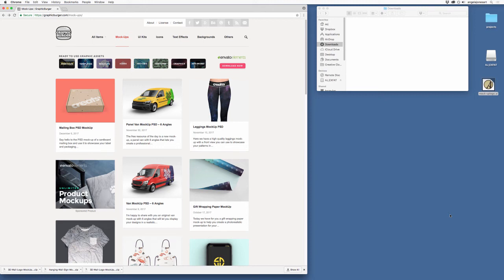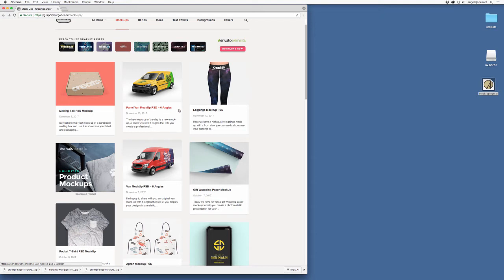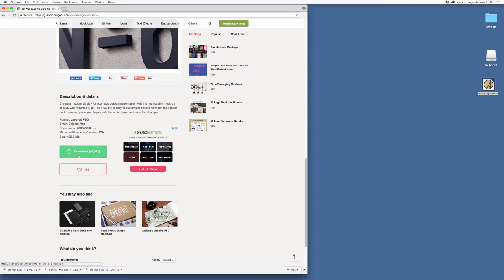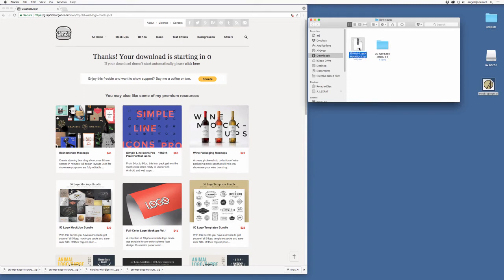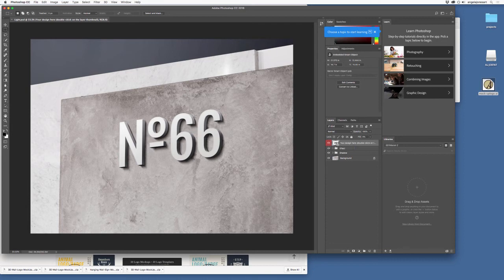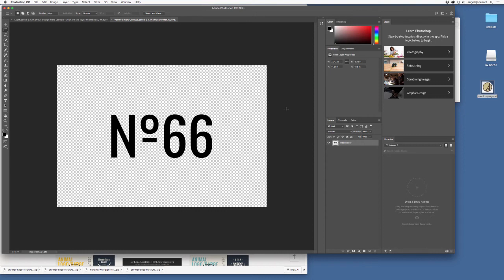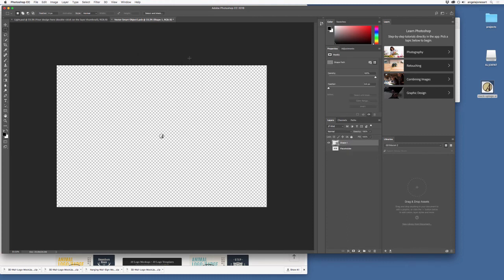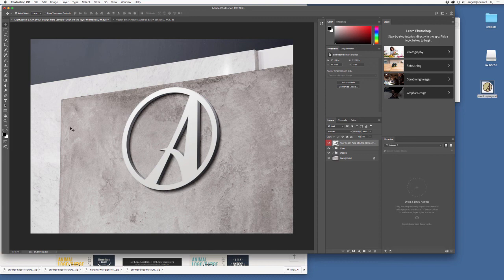How To Use Graphic Burger's Free Mock-up Images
This is a demonstration that will take you through the process of downloading free Photoshop mock-up assets from Graphic Burger and placing your own vector imagery into them. This will help with graphic design presentations.